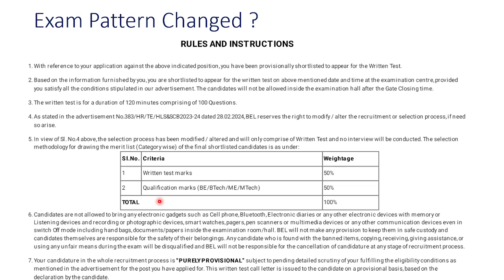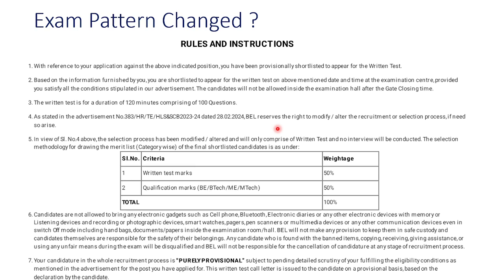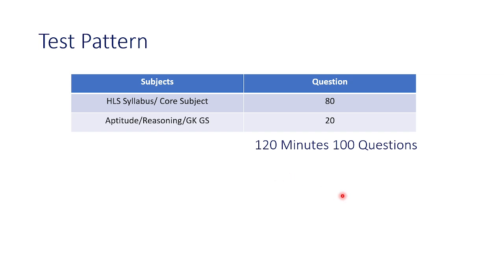BEL HLS Exam Update | HLS Syllabus | Exam Pattern | BEL Exam Study Material | The Mann Maker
BEL HLS Exam Syllabus , Exam Pattern , Sample Question Paper , BEL Trainee Engineer Exam , BEL PYQ , BEL HLS Question Paper,
BEL job, How to Apply, The Mann Maker, Ranjan Kalindi,